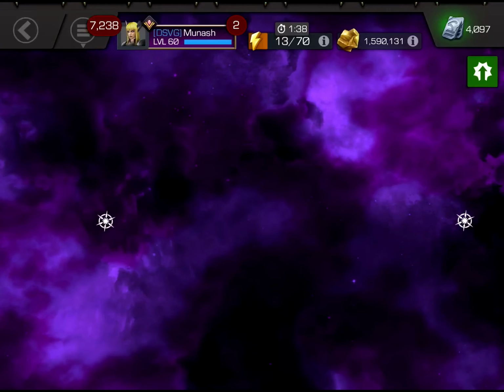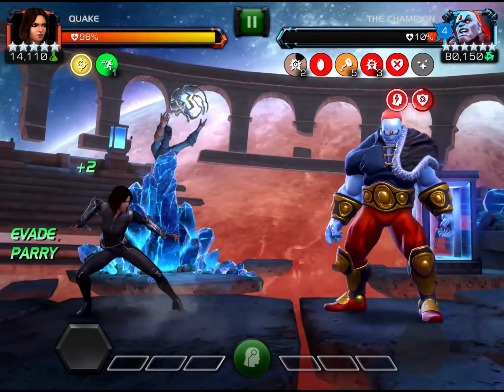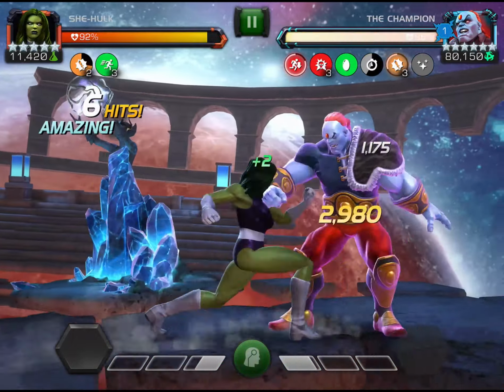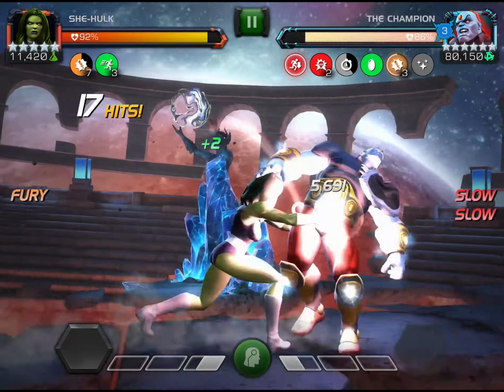She-Hulk Destroys No Retreat The Champion Boss - Full Fight Breakdown with Tips and Tricks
Just took up the queen of damage and wanted to showcase how powerful she is especially with Mr Fantastic synergy. In this video I also explain how I dex his special attacks without blocking or triggering no retreat degen. Unfortunately I messed up right at the end and didn't get a solo but this gave me an opportunity show how Quake can deal with this fight. It might help watching the video at a slower speed to to get the timing.